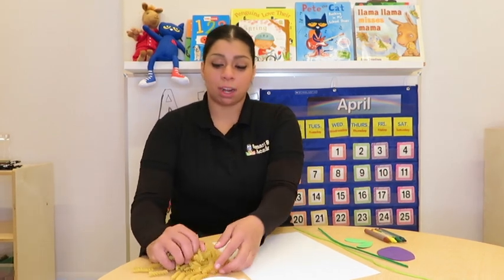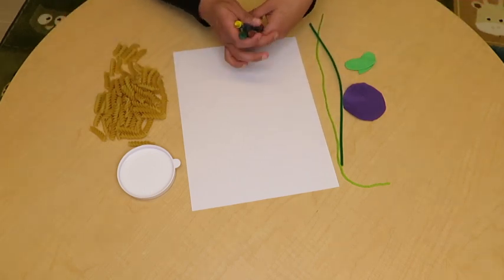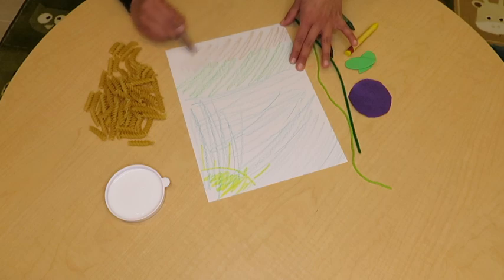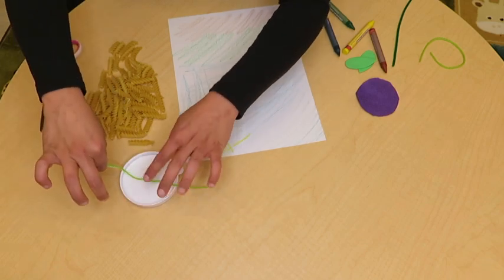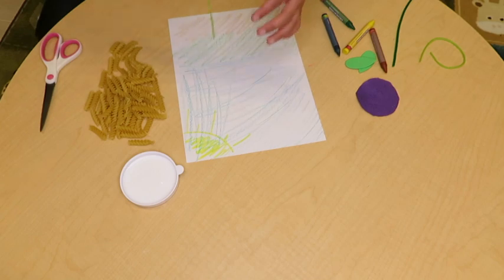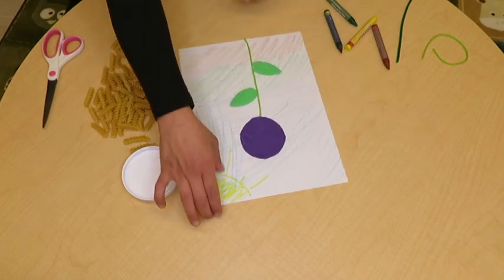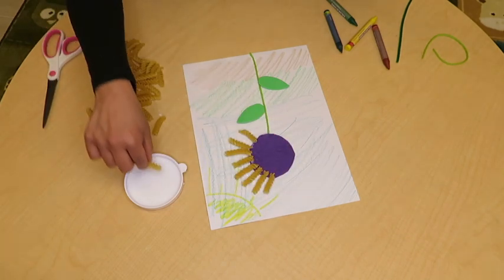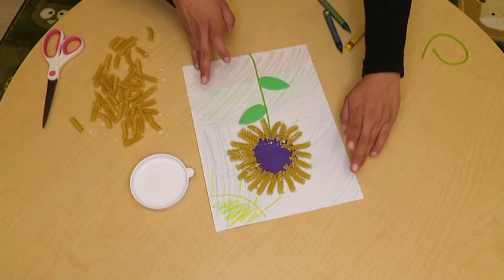Making a SunFlower with Ms.Erika! (3-4 years old)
Smart Start Academy misses the students so much! I hope they enjoyed these videos, made with lots of LOVE!

We understand that our comments are disabled due to YouTube regulations, if you have any comments and/or questions please reach us through our Instagram. Link bellow !

Smart Start Academy welcomes you to our channel!
We will include many lessons for your child to follow!
Circle time!
Music time!
Story time!
Sign language!